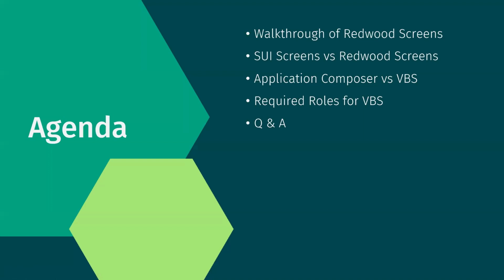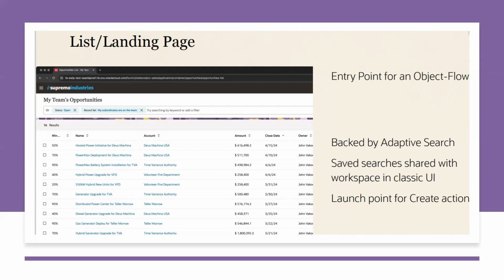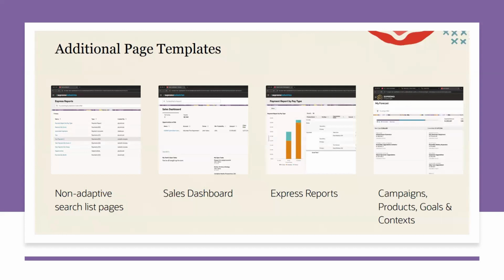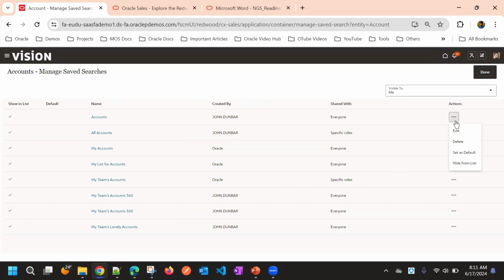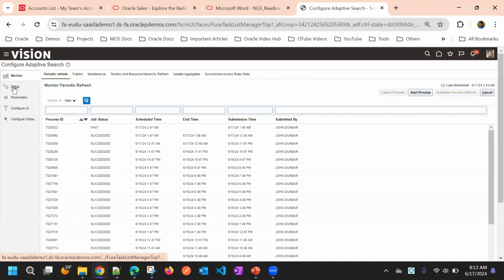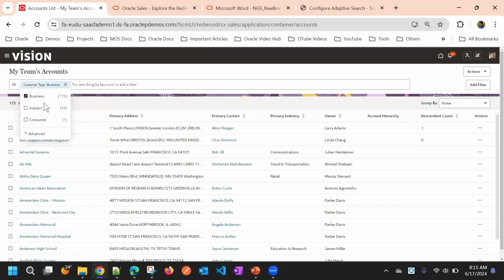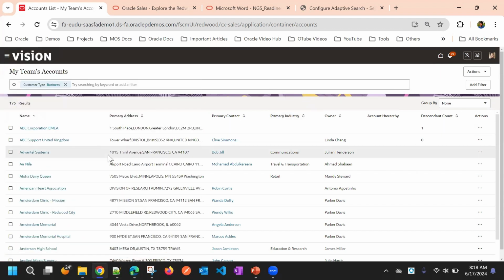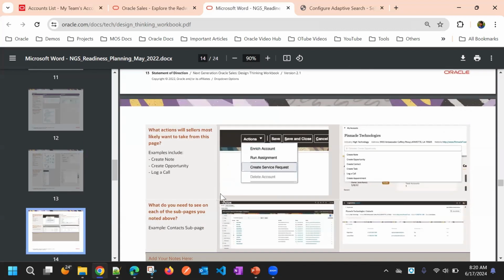Exploring Redwood Sales Screens and SUI Screens Vs Redwood Screens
This video explains Exploring Redwood Sales Screens and SUI Screens Vs Redwood Screens.